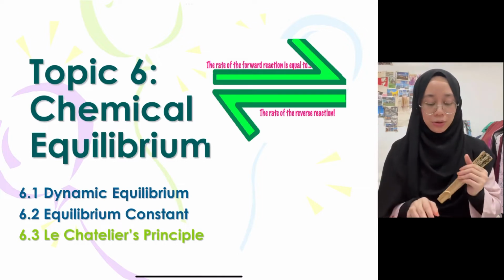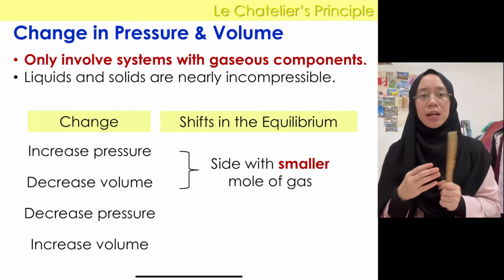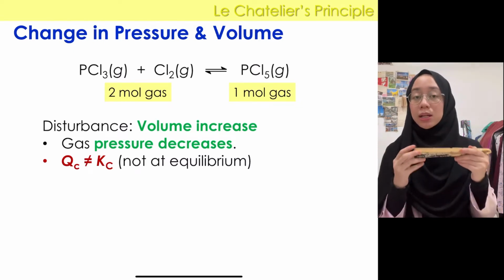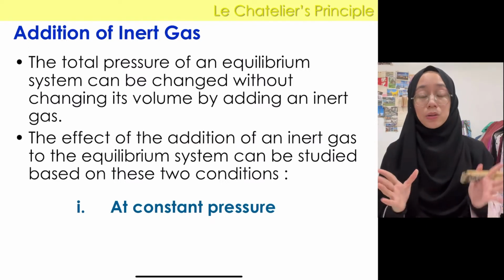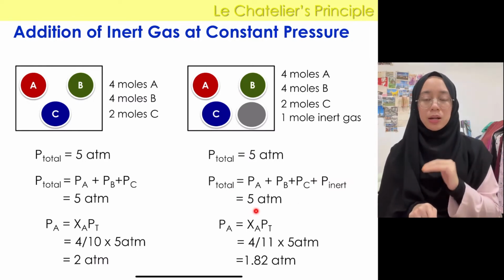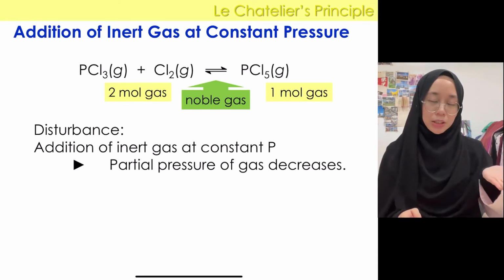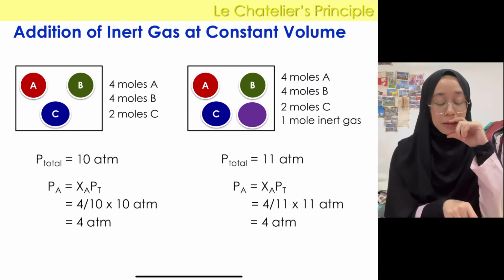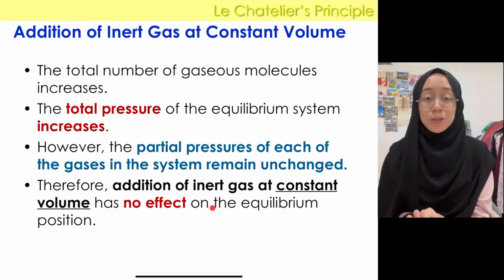Le Chatelier's Principle (Pressure, Volume, Inert Gas) | Topic 6 SK015